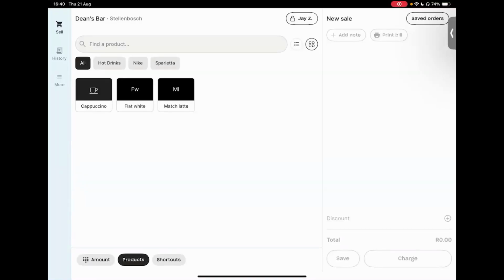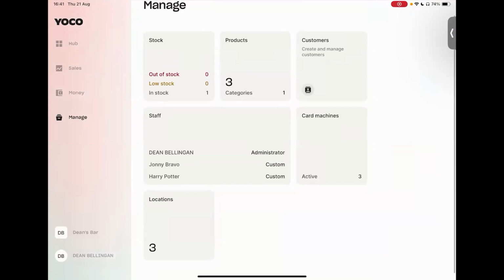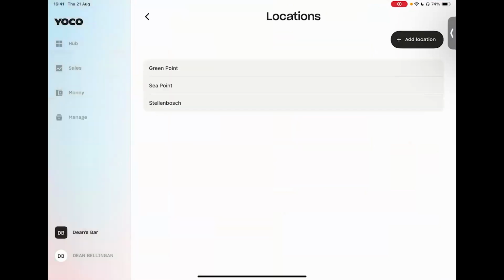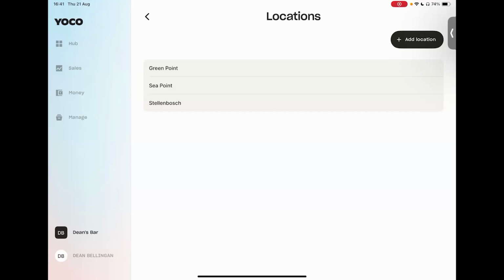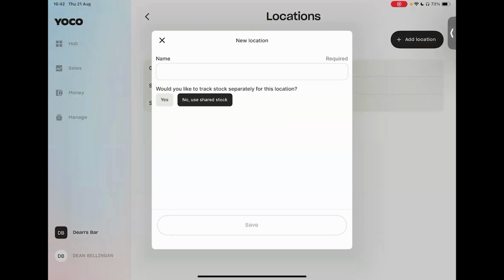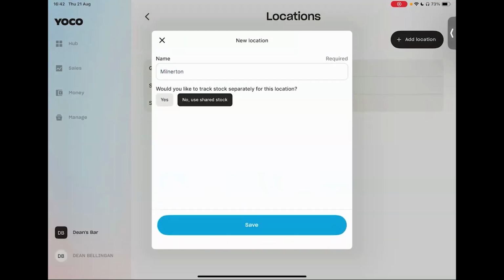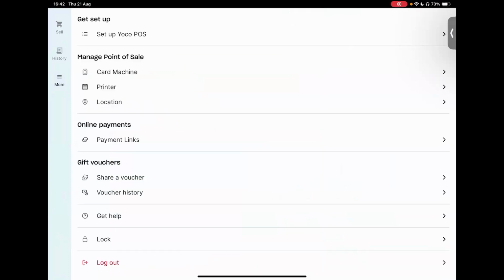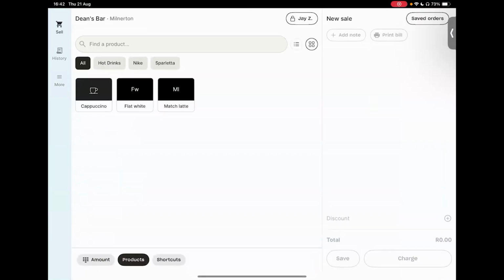Roadmap preview: Locations multi store support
Yoco Counter is the simple, out-of-the-box point of sale (POS) and payments solution for small businesses in South Africa. In this Inside the Counter webinar replay, you’ll get a product roadmap preview of locations and multi-store support.